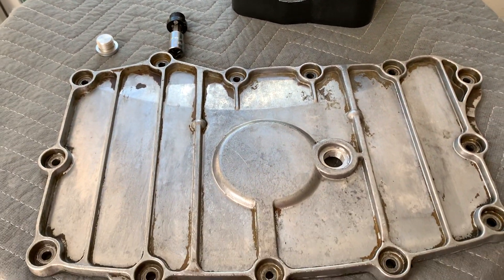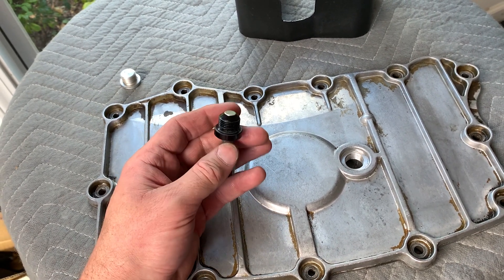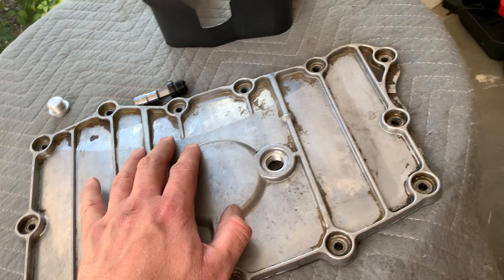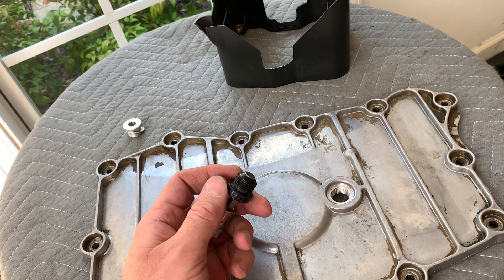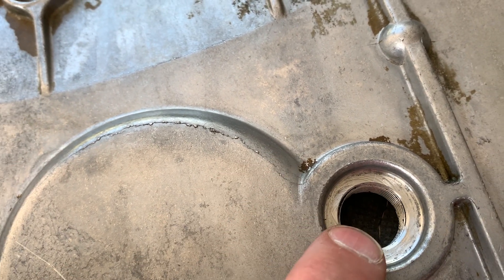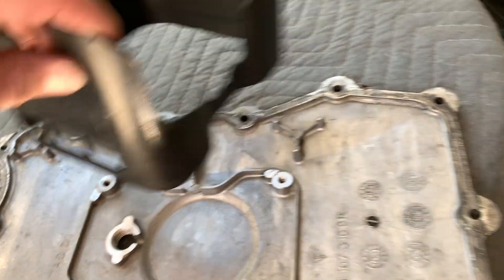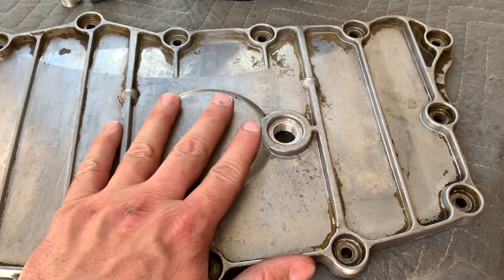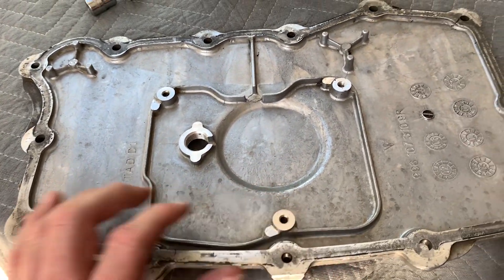This Porsche 987 had an oil leak for 2 years!!! | 986, 987, 996, 997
"My LN Engineering Magnetic Drain Plug is leaking!!!" If you've experienced a leak from a the drain plug or sump area, you might want to watch this short feature from my personal experience after owning a 2008 Porsche Cayman for 2 years. After two years of dealing with the oil leak, I finally found the cause.

The Rennvision channel is a resource of The Knowledge Gruppe, LLC and in association with it's partners. The Knowledge Gruppe is a cohort of industry professionals that offer specialized training for technicians and enthusiasts who have a desire to learn more about Porsche aircooled and water-cooled engines. Become a member and gain exclusive access to top level training and information about your Porsche.  Coping or redistribution is not allowed without written permission.